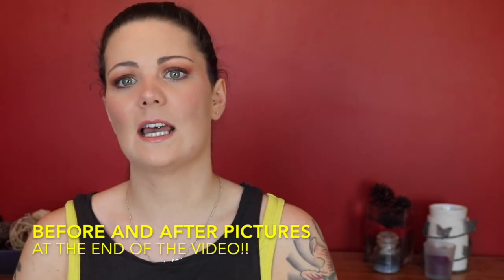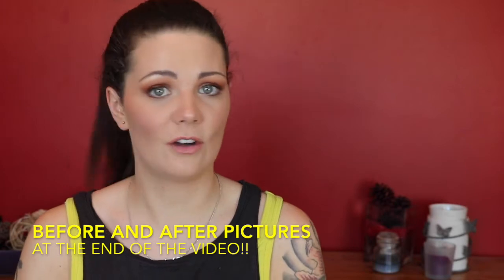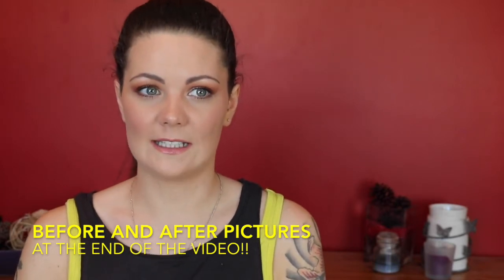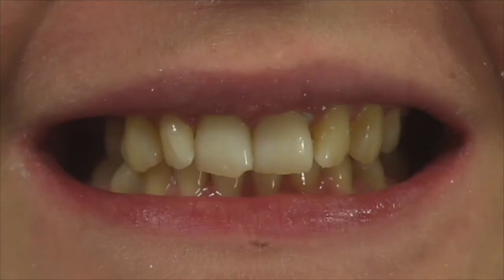My Inman Aligner experience! how i straightened my teeth!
Hi Everyone,

Today's video I take you through how I got me teeth straightened and whitened in just 4 months!

I can't recommend it enough I was so happy with the results!